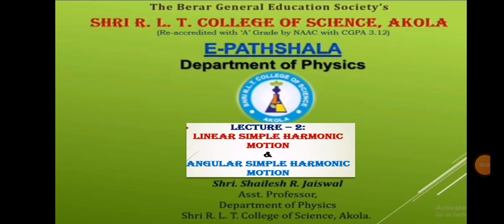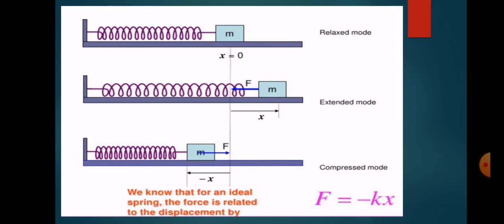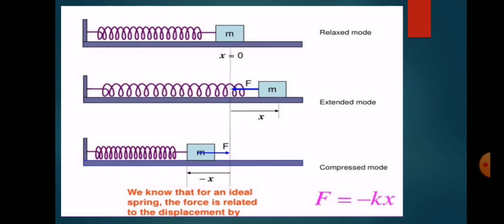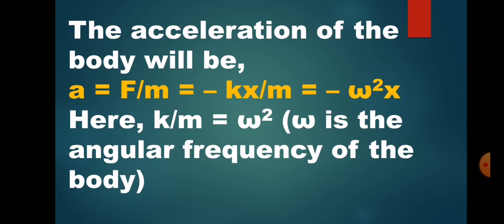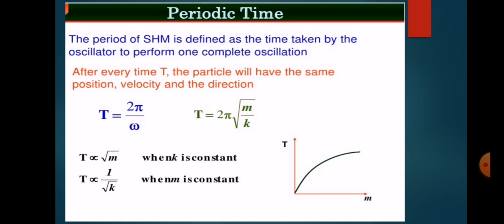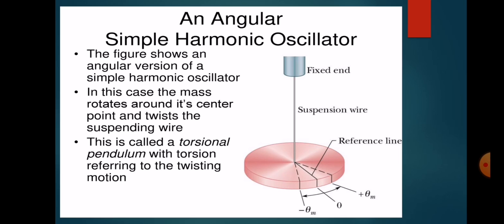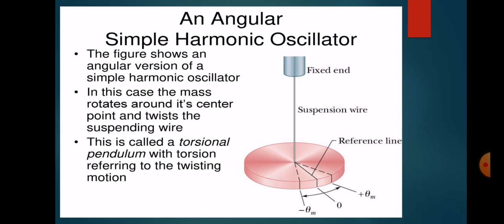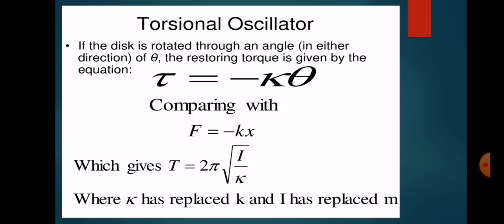Lecture-2: Linear Simple Harmonic Motion And Angular Simple Harmonic Motion.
B. Sc.-I, Semester - I: SHM: Lecture-2: Linear Simple Harmonic Motion And Angular Simple Harmonic Motion (Linear and Angular SHM)